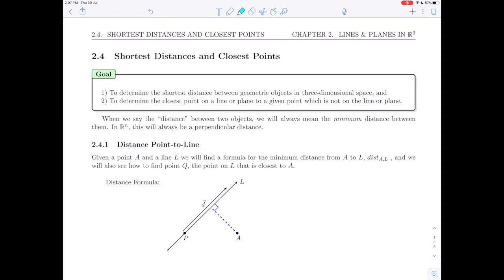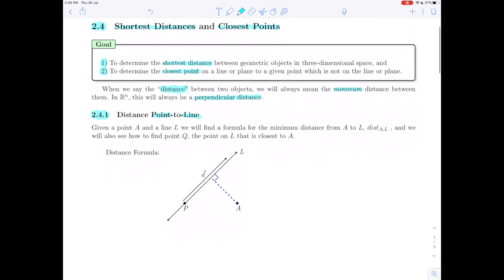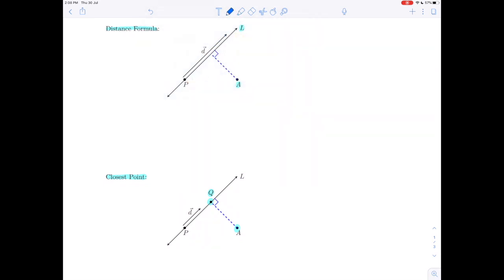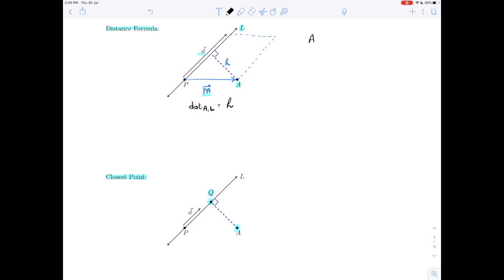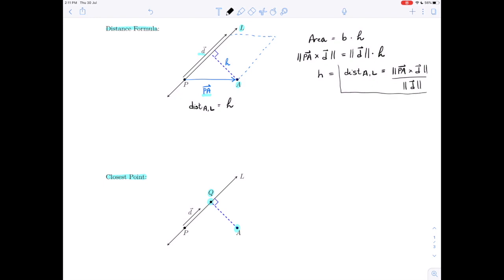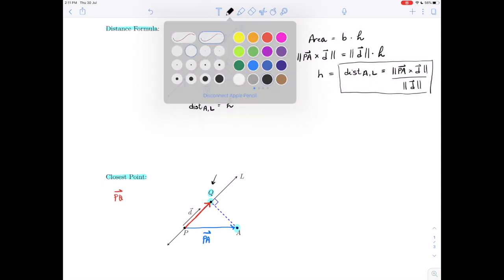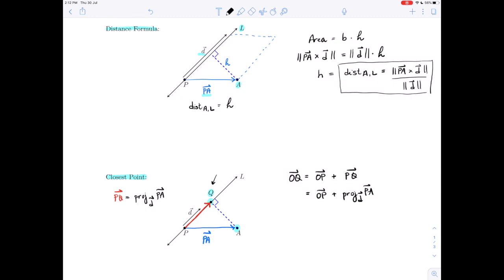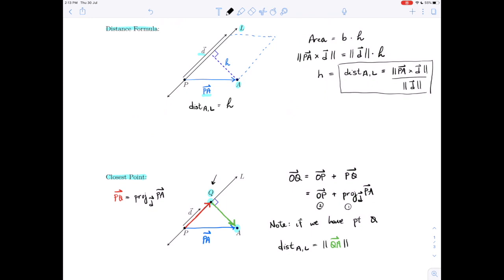Linear Algebra 2.4 (1 of 7)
2.4.1 Shortest Distances and Closest Points